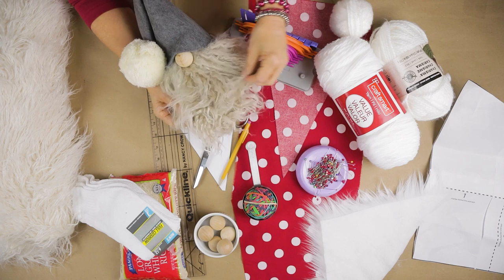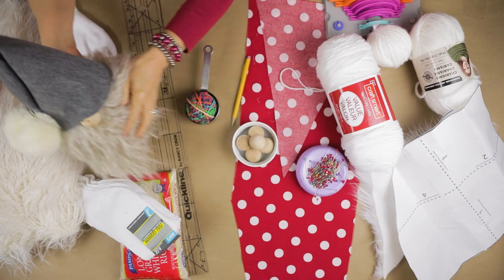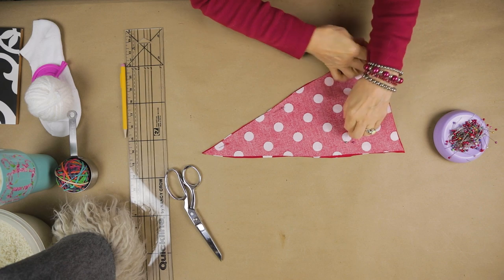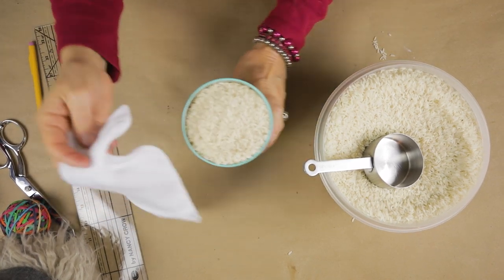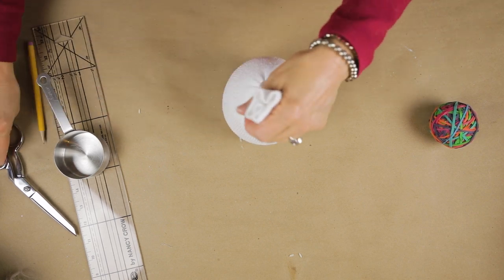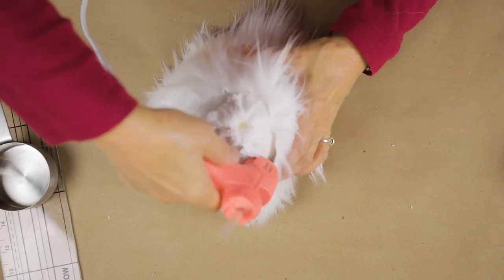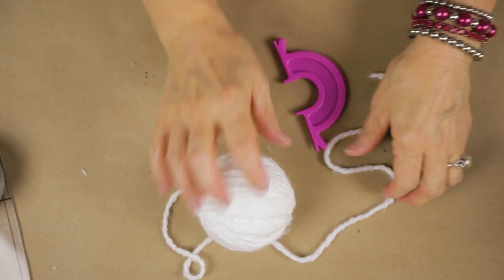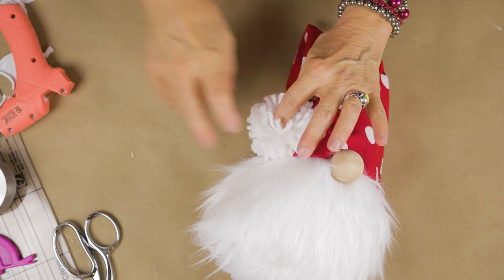Christmas Sock Gnome Tutorial - No Sew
Christmas Gnomes are so adorable, and this adorable Christmas sock Gnome is perfect for crafting with the kids. Learn how to make sock gnomes from Dollar Tree items. Grab your FREE PATTERN:

 and see how to make a sock gnome today. Learn how to Make a Santa Gnome in minutes

SUPPLIES:

Fur Fabric (beard) =

Pompom maker =

Merry Christmas,
Kippi

Chapters:
0:00 - Intro
0:25 - Supplies and Gnome patterns
1:43 - Cutting out Gnome hat
2:43 - Glue hat together
3:22 - Making the sock Gnome body
5:01 - Attaching gnome beard, nose, and hat
6:58 - Making a pompom
7:52 - Attaching the pompom to the gnome hat
8:11 - Outro